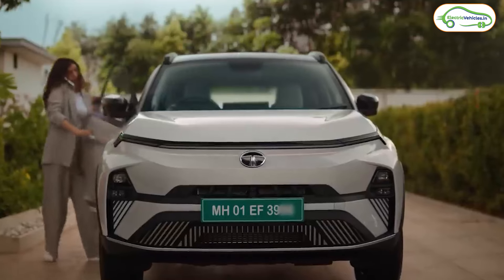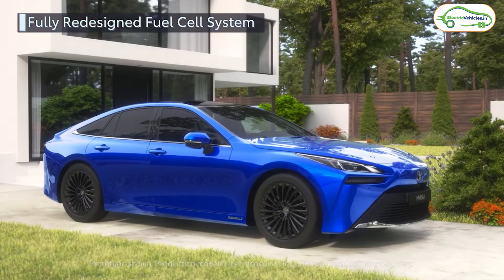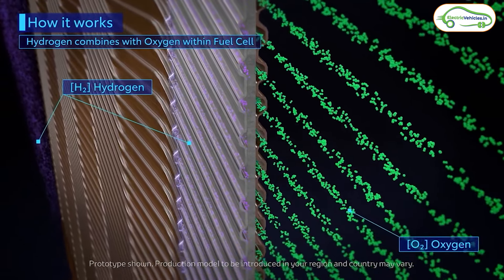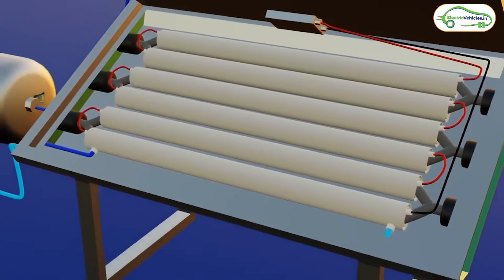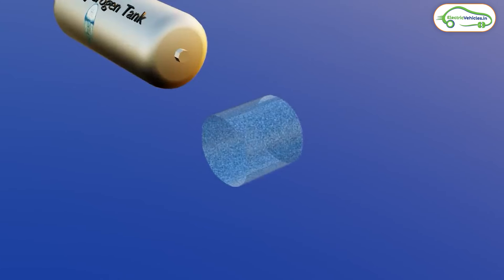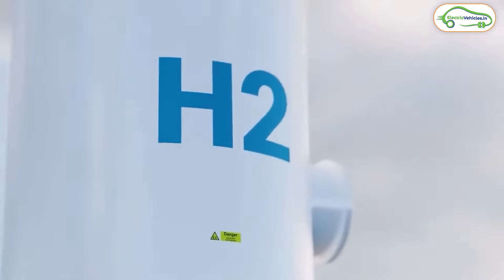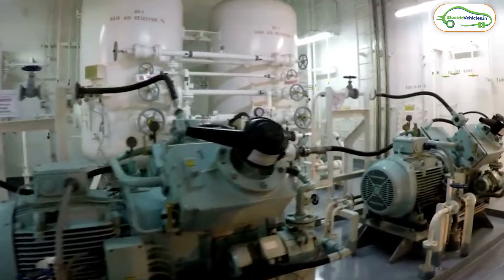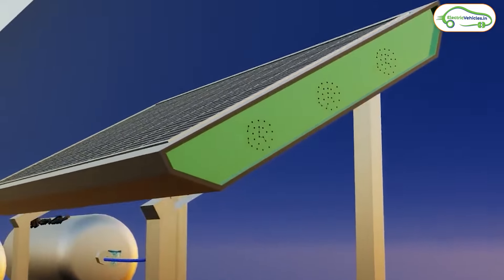This Hydrogen Solar Panels Can Change the Future of Automotive Industry | Electric Vehicles India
Introducing the latest innovation in green energy technology - Hydrogen Solar Panels by SolHyd, a leading Belgium-based company!  Imagine a future where vehicles can run on hydrogen without causing any environmental pollution. Join us as we explore the incredible potential of hydrogen solar panels and how they are shaping the future of sustainable energy solutions.

Electric Vehicles